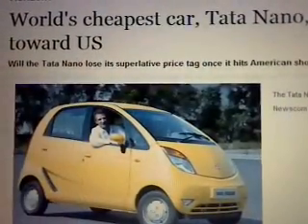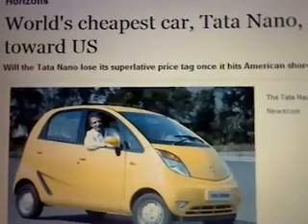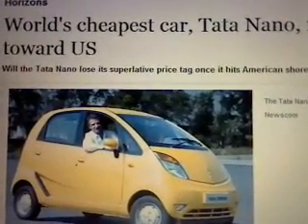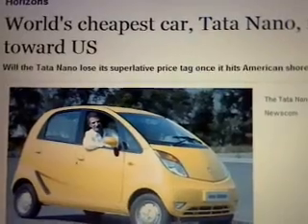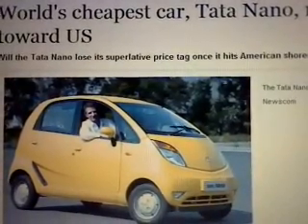The Tata Nano in the News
A cheap car ?